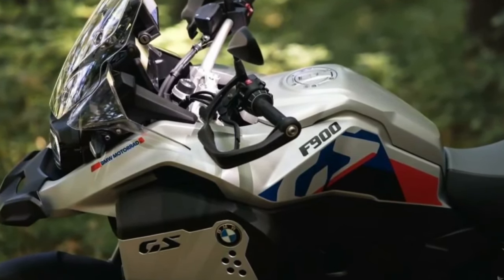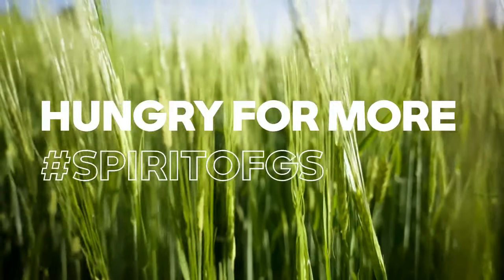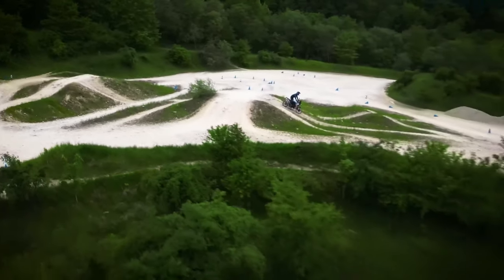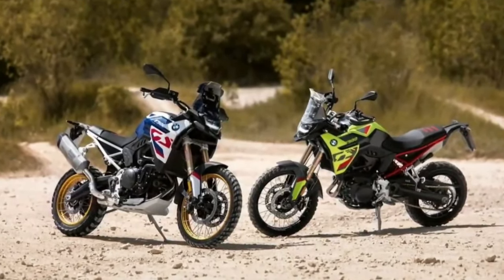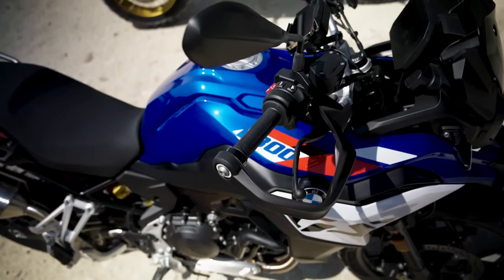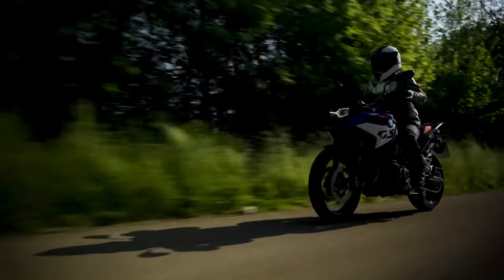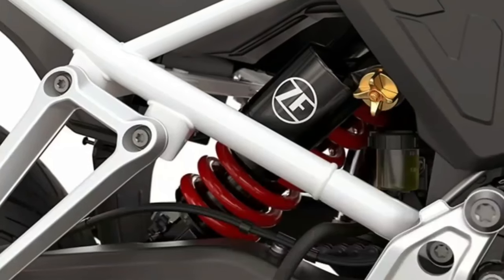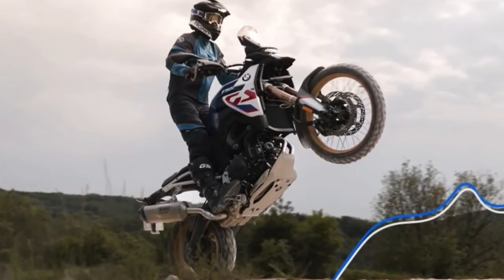2024 BMW F 900 GS F 900 GS ADVENTURE - Everything you need to know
2024 BMW F 900 GS   F 900 GS ADVENTURE   Everything you need to know